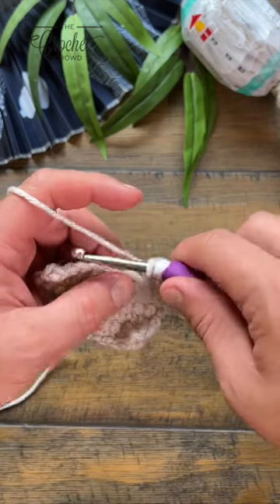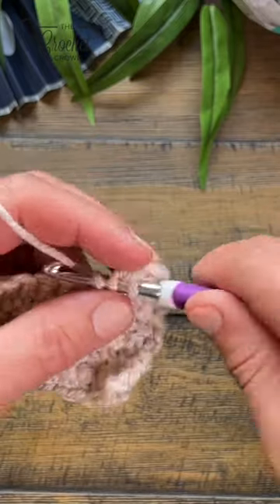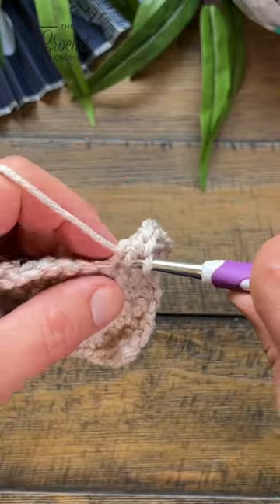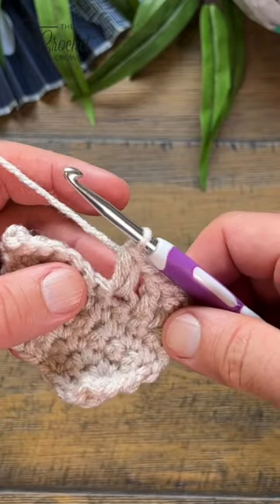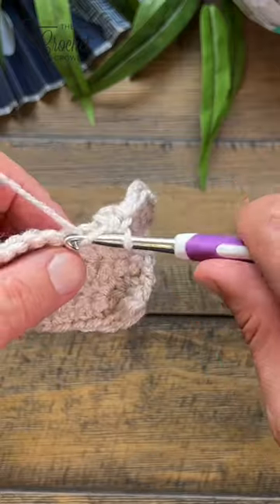2 Half Double Crochet Shell 2 hdc shell 🧶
Learn how to crochet 2 half double crochet shell stitch. This is known as 2 hdc shell.